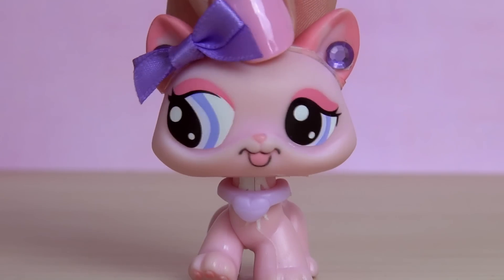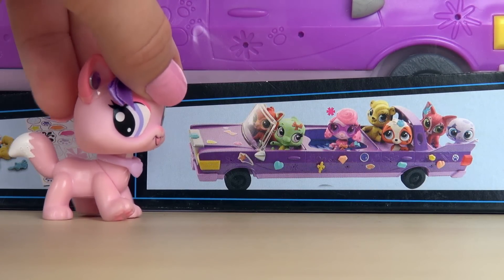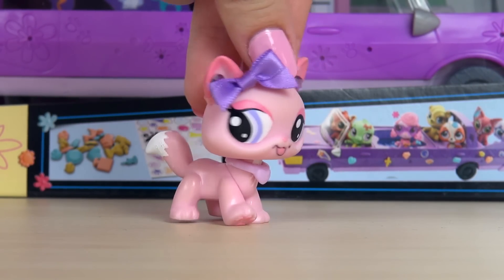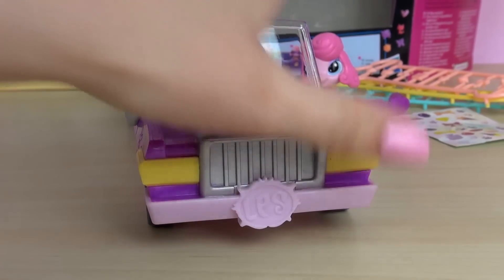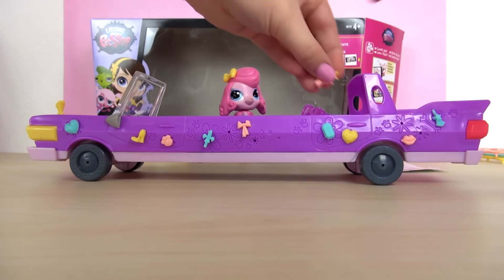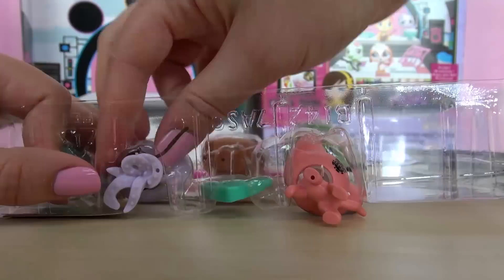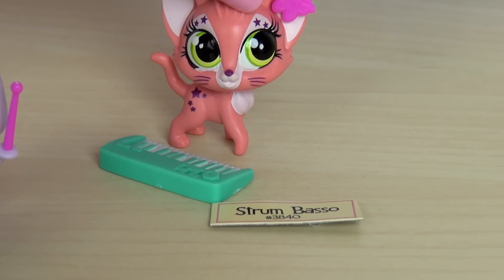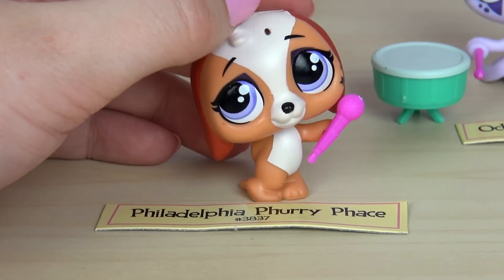Unboxing LPS Pet Limo & Awesome Pawsome band!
In this video I'll be opening the LPS Pet Limo as well as the Awesome Pawsome band! These sets are adorable and perfect to be opened together! Hope you enjoy!

Title: Twins (by Audalanche), Monks (by Topher Mohr and Alex Elena)

● Ask something!